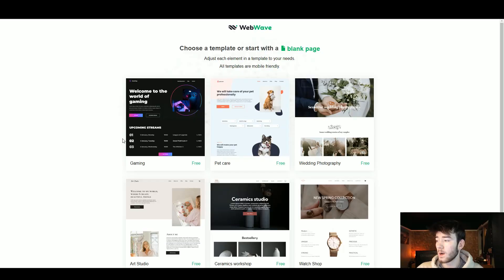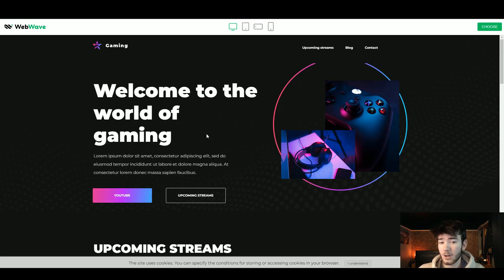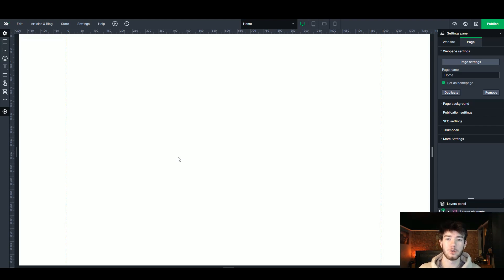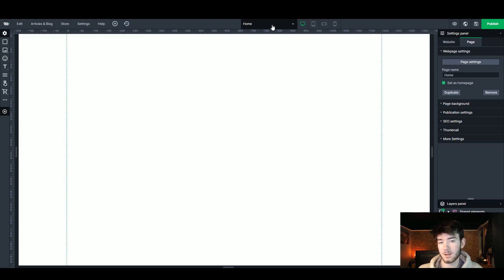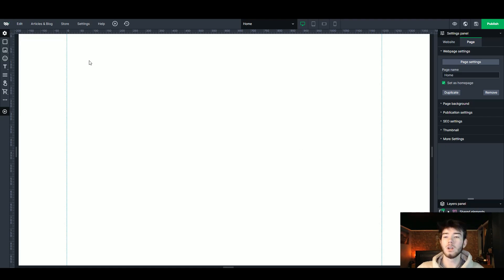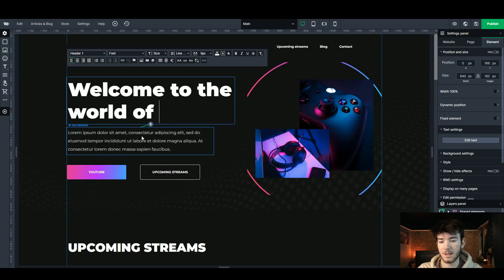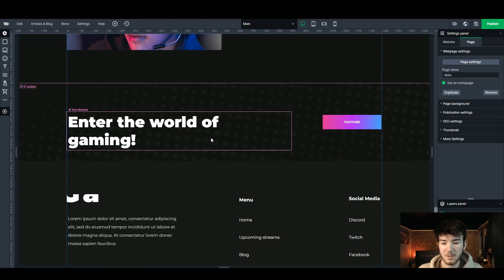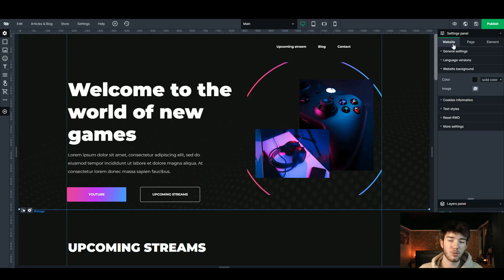Webwave Review: Is Webwave The Next Big Thing?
Webwave Review: In this Webwave demo, I'll be walking you through building professional, custom websites tailored to any client without having to code

Web design and web development don't always mesh when it's finally time to hard-code your website. ("This looked a lot better in my head.")

And if you design websites for clients, then you’re probably used to working with a developer or (gulp) trudging through the code yourself.

But what if you could eliminate the need to code and jump straight to the fun stuff instead?

Meet WebWave, a non-coder’s best friend.

🕐Chapters🕐
0:00 Webwave Review
0:10 Webwave Discount
0:20 Exploring Webwave's Dashboard